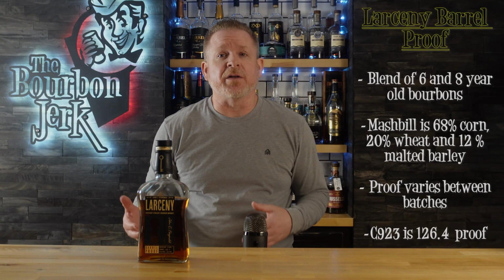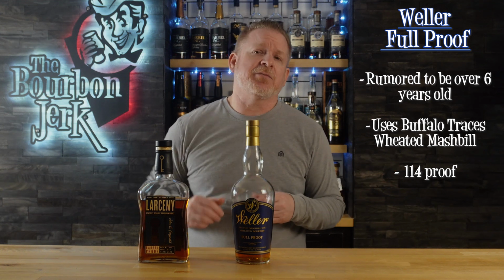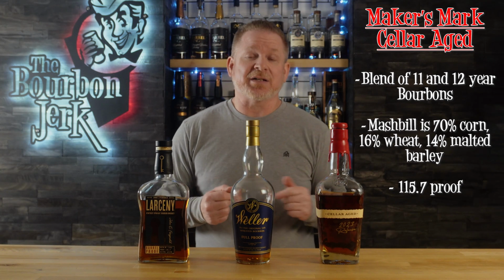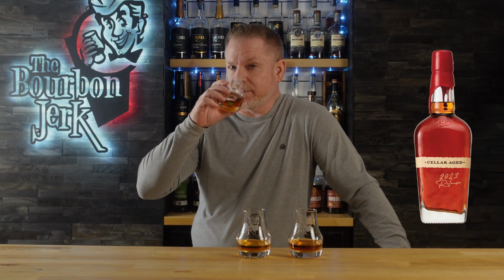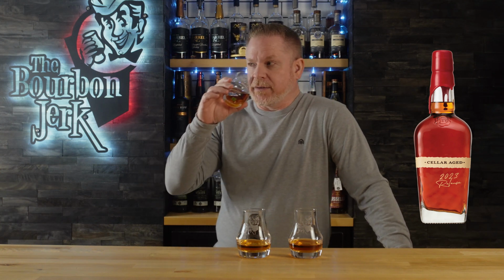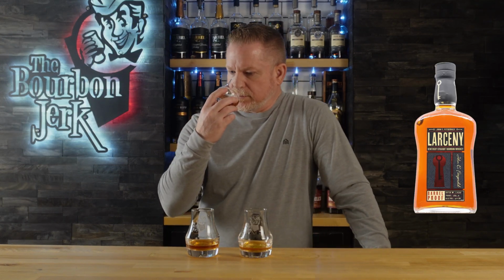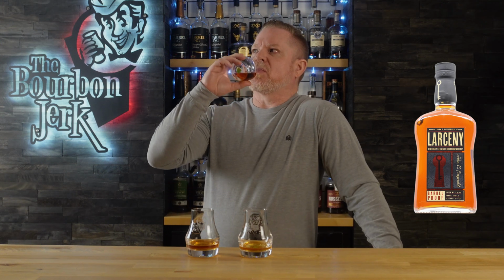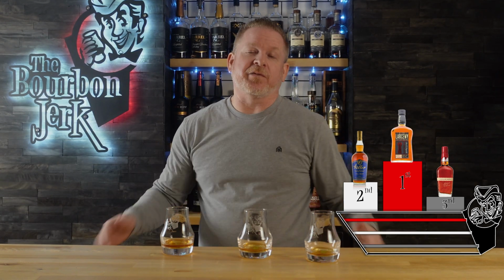Are hard to get bourbons actually better? | Bourbon Versus #2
Have you ever wondered if those hard to get bourbons are really any better than the ones that you can actually find? In this video we're gonna find out as we pit Weller Full Proof and Makers Mark Cellar Aged against Larceny Barrel Proof.

Our content is intended only for those of legal drinking age.  Please drink responsibly.